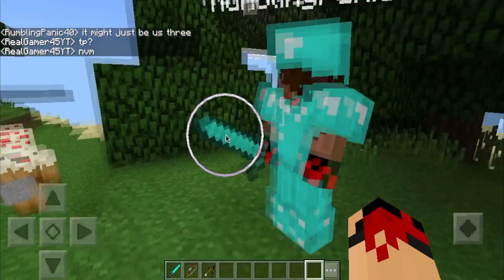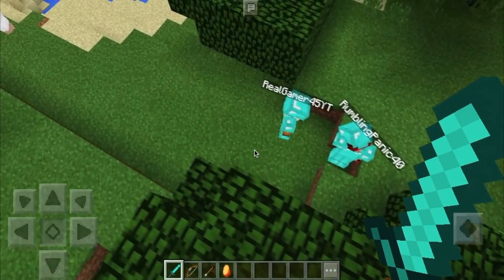How to Spawn the Red Dragon Boss in Minecraft Pocket Edition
Welcome to The Holy Emerald! Here, you'll find coding, modding, Minecraft, and Minecraft Pocket Edition videos!

If you see this, comment "Getherald the Emerald".

Minecraft Win10 (Intel Core i7-6700K) = Fraps
Minecraft PC (Mac) = Fraps